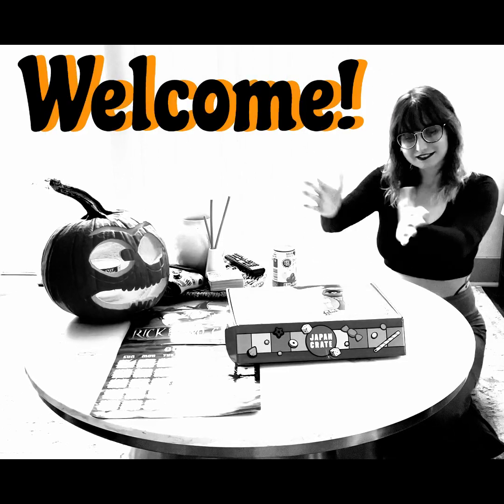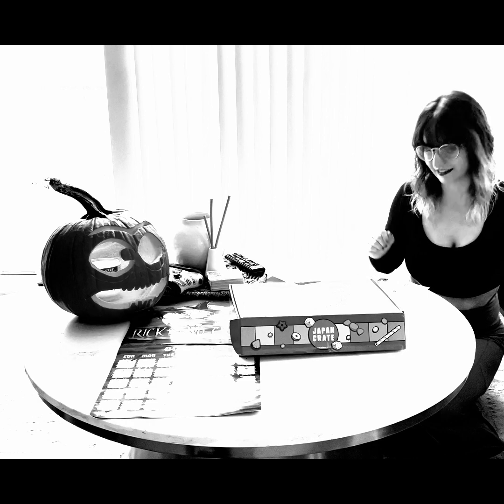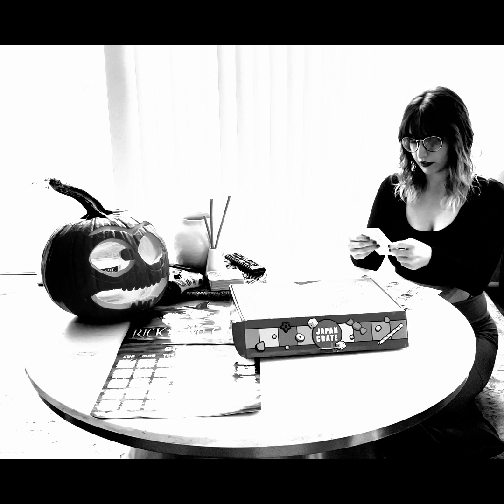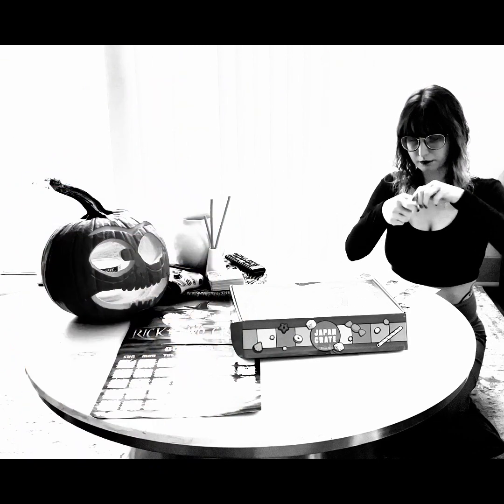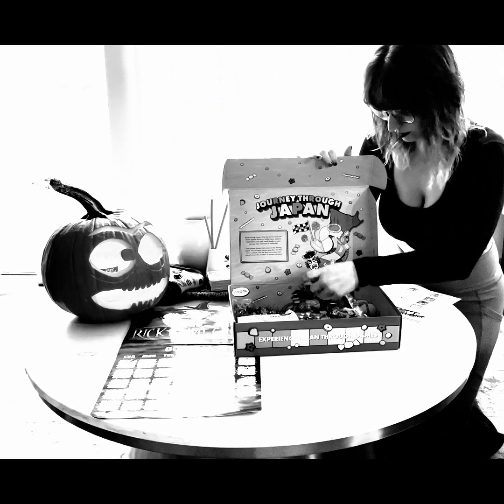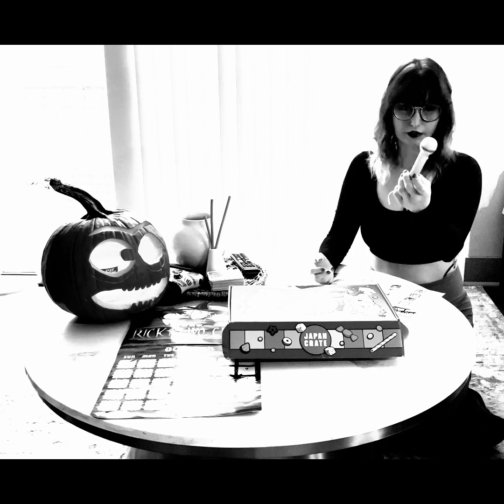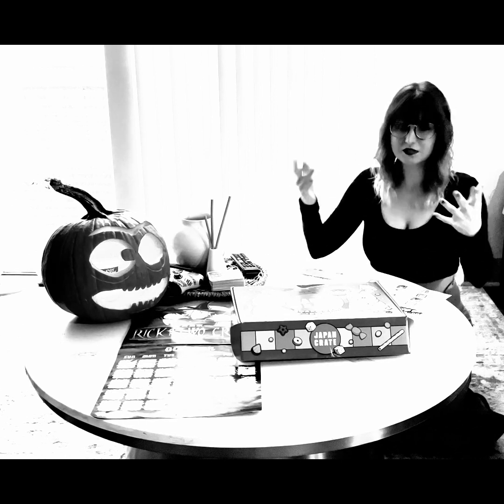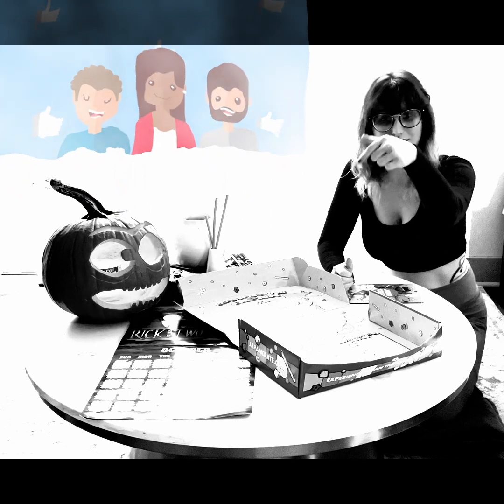Japan Crate (Oct. 2023) Unboxing📦 & Tasting 👅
October 2023 Japan Crate Unboxing!! (ASMR + talking, no BGM)

This will also be a taste test of all the Japan Crate items from October 2023. Letter grades will be assigned based on taste, presentation, and overall yumminess. Japan Crate is a monthly subscription box filled with yummy snacks and treats.

Chapters:
00:00 Welcome & Japan Crate!
01:07 Item #1 (my favorite!)
02:42 Item #2
04:22 Item #3
06:40 Item #4
08:15 Item #5
10:10 Item #6 (my favorite #3)
11:57 Item #7
13:40 Item #8 (my favorite #2)
14:10 Item #9
15:58 Item #10
17:41 Item #11
18:54 Item #12
20:18 Item #13
24:08 Item #14
26:38 Item #15
28:31 Item #16
30:58 Item #17
32:39 Crate Bonus (Board Game)
33:33 Thanks, Like & Subscribe!

List of crate items:
1. Green Dakara Salted Lychee & Yogurt Drink (highly recommend!)
2. Aerial Sour Cream & Onion Chips (would buy again)
3. Mini Vita C Gummies (do not recommend!)
4. Kanpai Ramune Candy (would eat again, but would not buy again)
5. Shimichoco Salted Vanilla Milk Corn Snack (would not buy again)
6. Pandaro Butter Cookies (highly recommend)
7. Diamond Ring Candy (Cola) (would eat again, but would not buy again)
8. Fluffy Cloud DIY Candy (highly recommend!)
9. Grape Whistle Gum (would eat again, but would not buy again)
10. Picola Lemon Wafer Sticks (would buy again)
11. Karaoke Mic Ramune Candy (would eat again, but would not buy again)
12. Awatama Black Cola Candy (would eat again, but would not buy again)
13. Monster Stamp Cola (do not recommend!)
14. Key Chocolate & Number Chocolate (would buy again)
15. Blue Tongue Gum (would eat again, but would not buy again)
16. Pride Potato Japan Olive Salt Chips (would eat again, but would not buy again)
17. Sour Cider Gummies (do not recommend!)